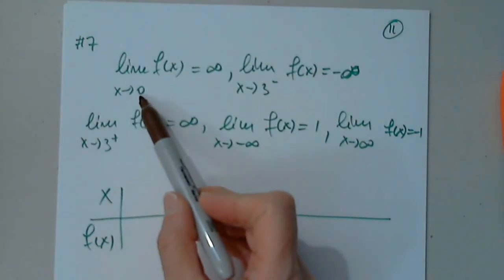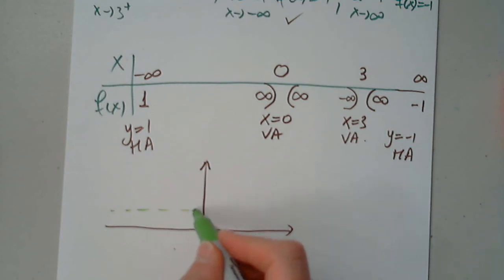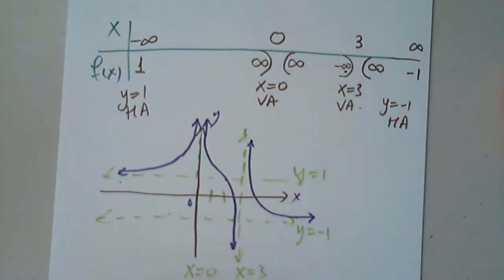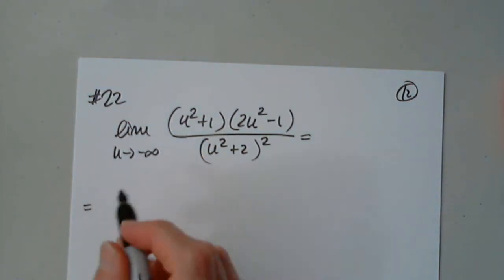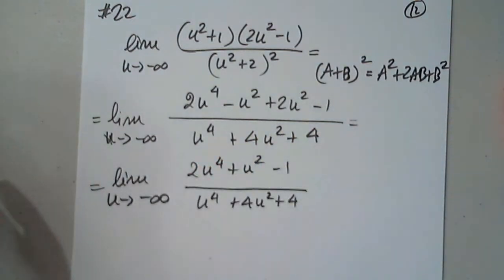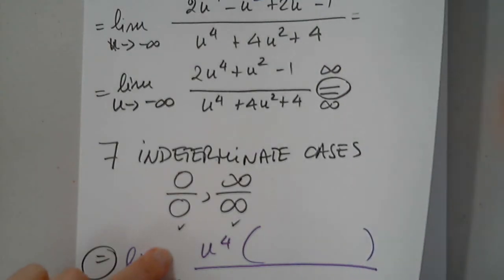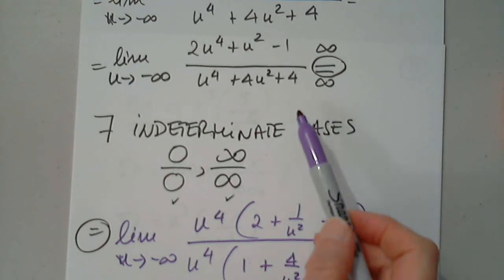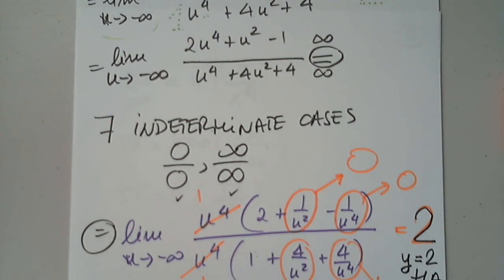MAT 191 2.5 - 2.6 PART 5 SEPTEMBER 12